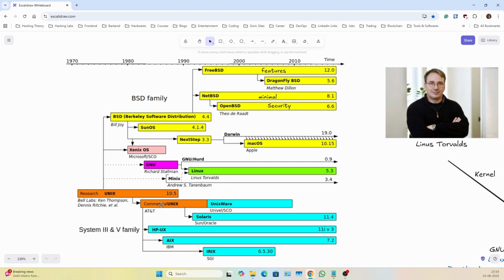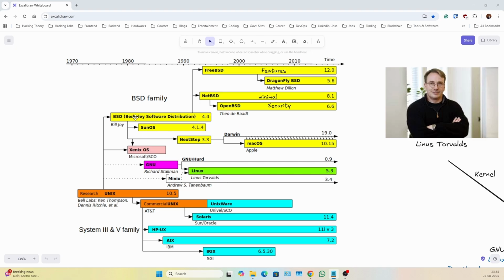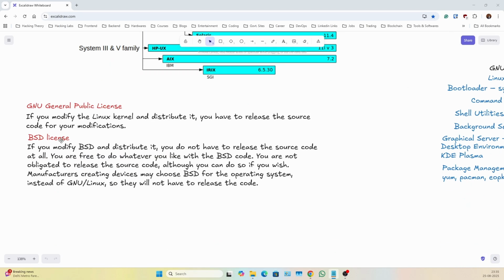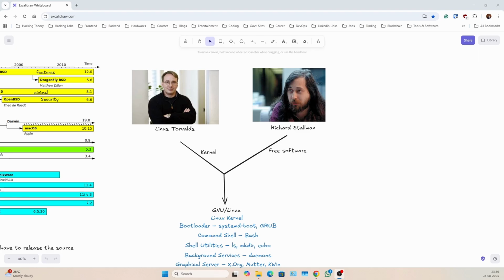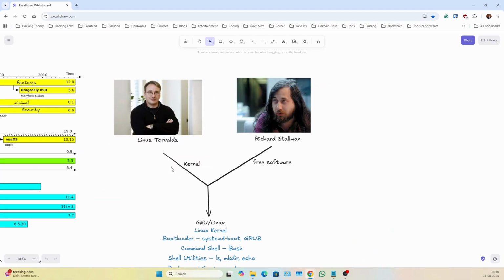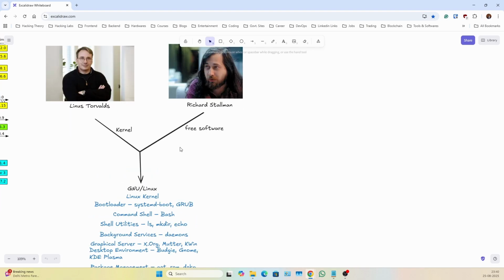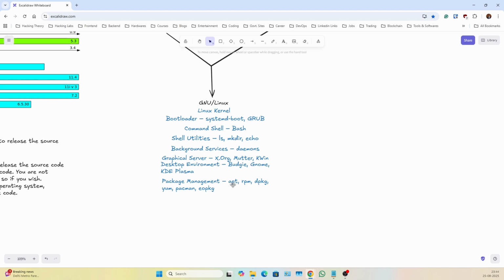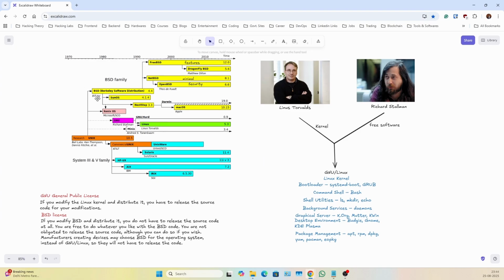From Linus to Linux: How a Side Project Became the World’s Most Popular OS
⏱️ Chapters:
0:00 Introduction
0:52 UNIX or Unix-like
2:02 BSD Family
4:50 Free Software Foundation(GNU)
5:55 Development of Linux Kernel
6:55 GNU/Linux
7:42 Linux distros aren’t just the kernel
10:38 BSD vs GNU License

📃 Description:
Ever wondered how Linux, the world’s most popular open-source operating system, was born? In this video, we take you through the history of Linux — from the rise of UNIX and the BSD family, to the Free Software Foundation (GNU) and the groundbreaking work of Linus Torvalds in creating the Linux kernel. We’ll also explore how GNU/Linux came together, why Linux distributions are more than just a kernel, and the fascinating differences between BSD and GNU licenses.

Whether you’re a Linux beginner, an open-source enthusiast, or just curious about how a student’s project became a global revolution, this video will give you a clear, easy-to-follow overview of the journey that shaped modern computing.